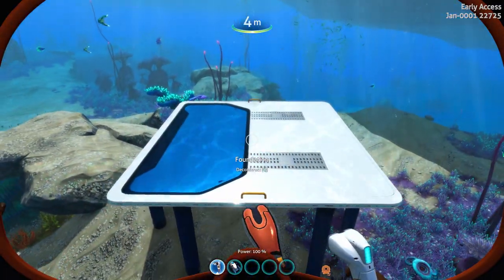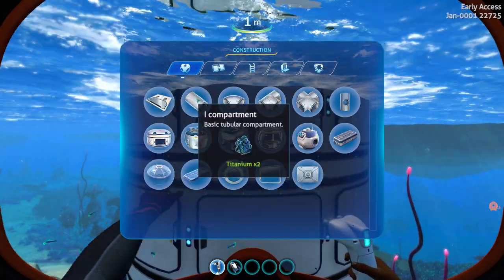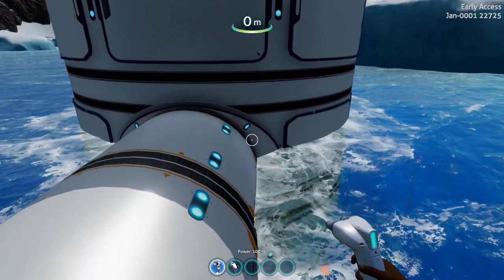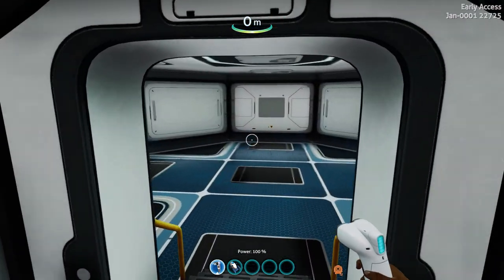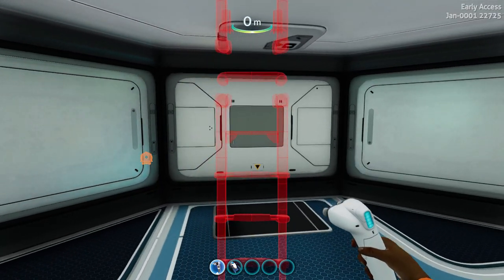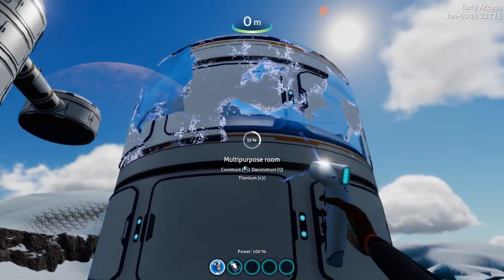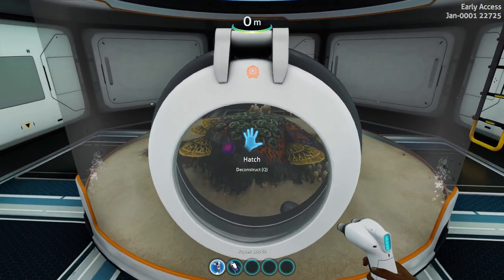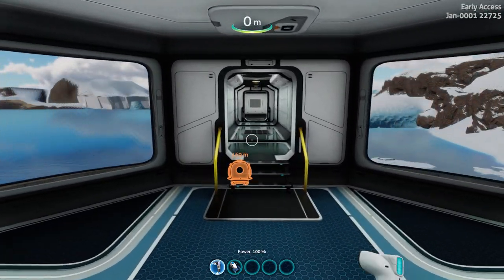Subnautica | How to Build Multi Story Base Building Tutorial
A very quick tutorial on how to build multi story above water bases in Subnautica and Subnautica Below Zero. No crazy intro's or time wasting malarkey And CONTAINS NO SPOILERS !

Chippie
Ben Saalwaechter
Jim LasCola
Commander Thire. Cmdr Thires Youtube channel
Fredric Akerman
David Klein
Y'all ain't right
Ian Johnson
Quid